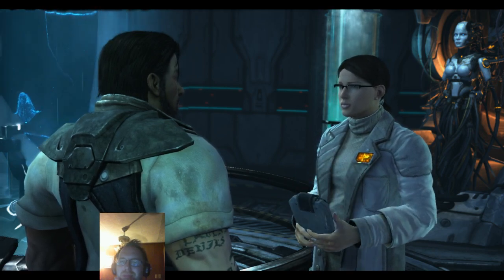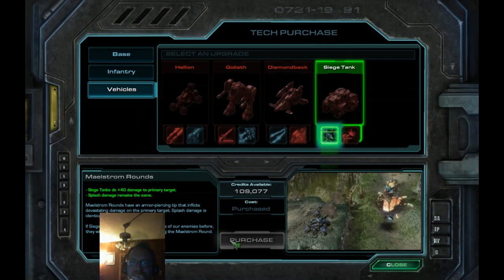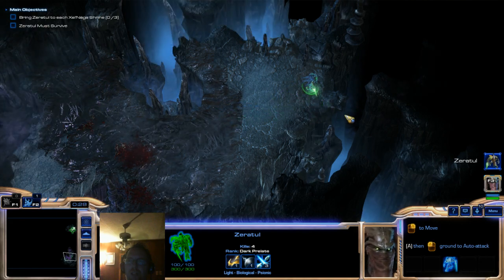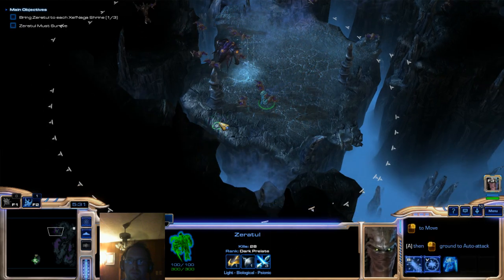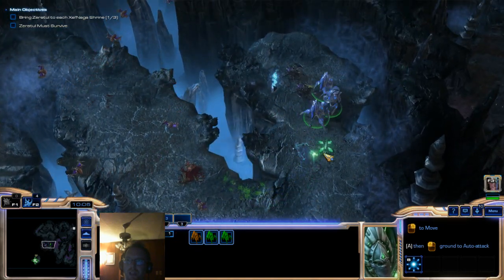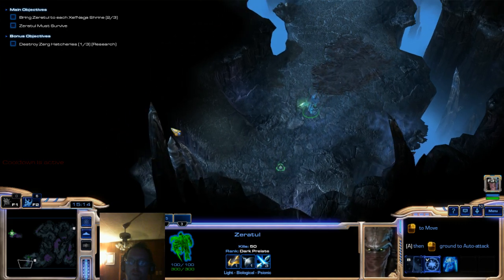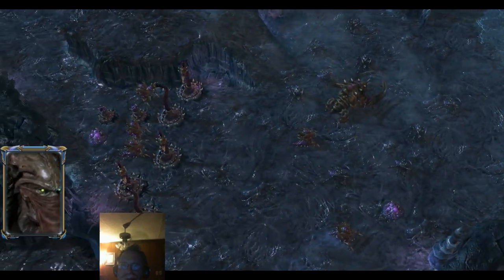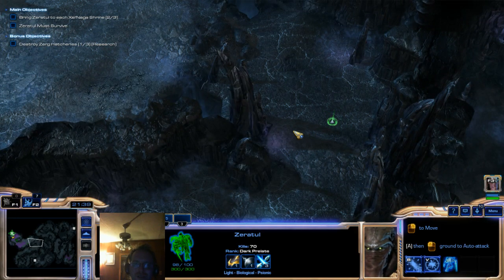StarCraft II Terran Campaign Normal Difficulty Whispers of Doom